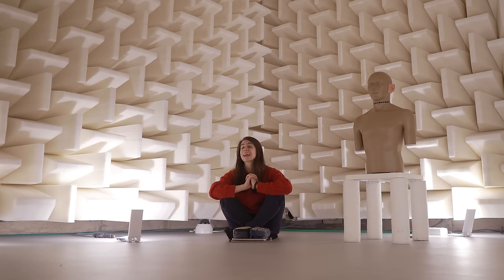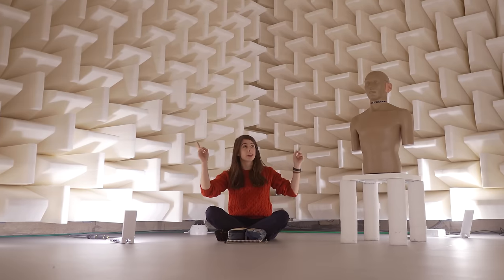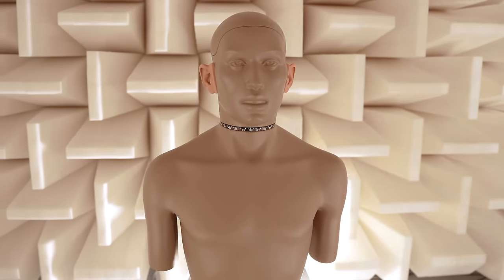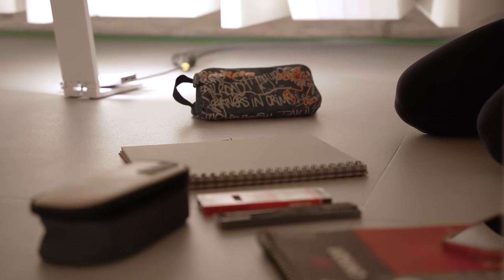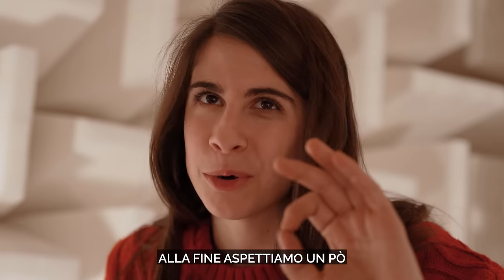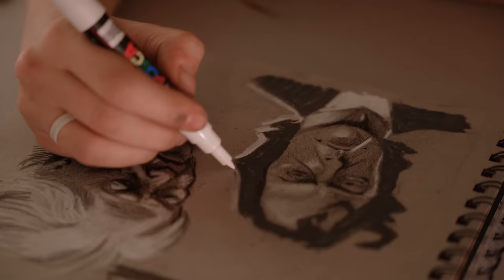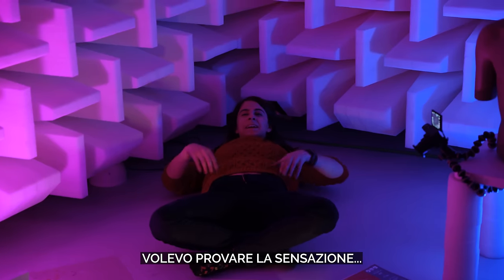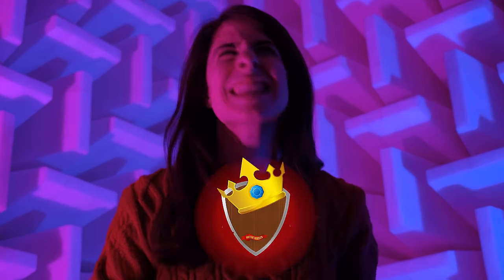Quanto resisterò DISEGNANDO nella STANZA PIÙ SILENZIOSA? 🐸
Una stanza intera in cui non si crea eco... dopo un po' di tempo chiusi dentro si riesce persino a sentire il proprio battito del cuore da quanto silenzio c'è! E io ci ho disegnato dentro!

⬇️⬇️ INFO ⬇️⬇️

🎬 Attrezzatura Video
📝 Attrezzatura Disegno
📘 Le mie Maglie, Poster e Fumetti!

📧 MAIL Lavoro (solo aziende) ► fraffrog(at)gmail.com